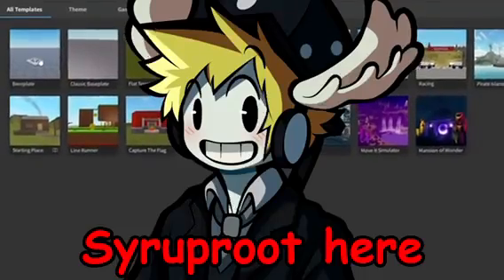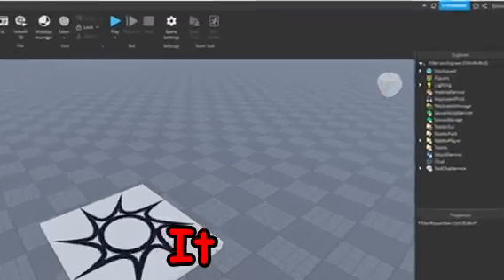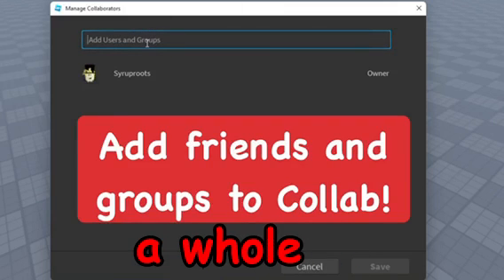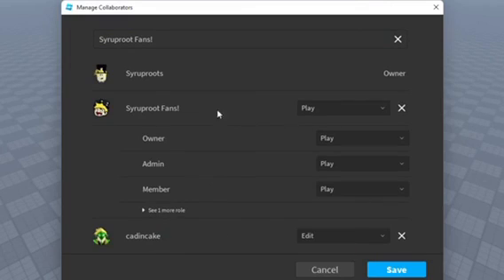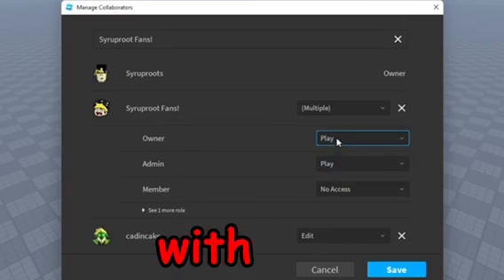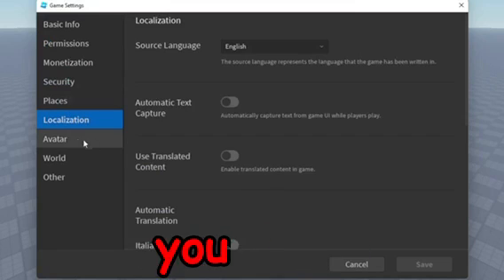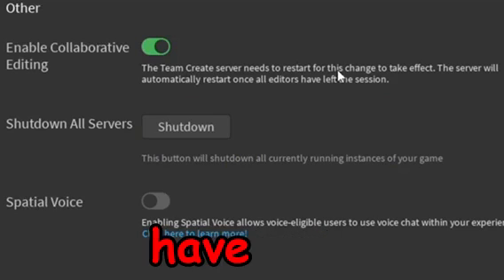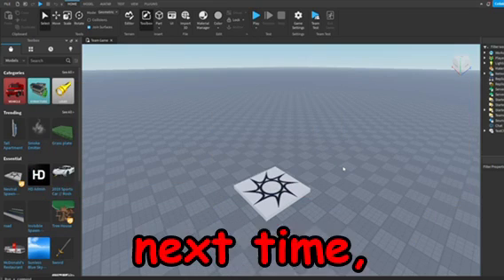How to Enable Team Create on Roblox Studio! (2024)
In this video I show you how to enable team create in Roblox Studio for your Roblox games so you can add your friends and even groups to help you edit and play test the game! Team create is a very useful feature on Roblox Studio for game developers to use as it lets you work with others on a project!
⭐Stuff I Use:
Connect w/ Me!:
The Other Channels!:
how to enable team create on roblox studio, roblox studio, roblox studio friends, how to add friends to game on roblox studio, how to collaborate roblox studio, how to add friends on roblox studio